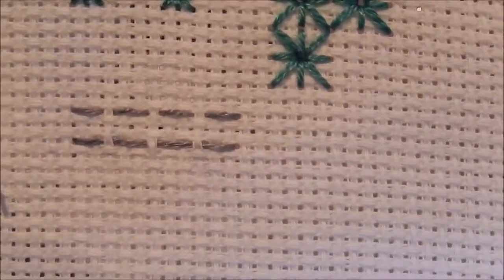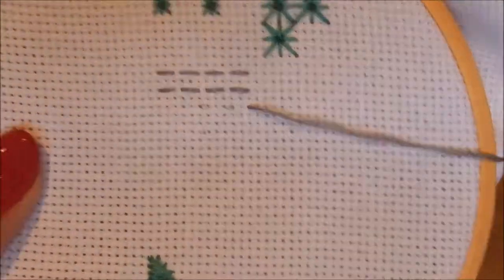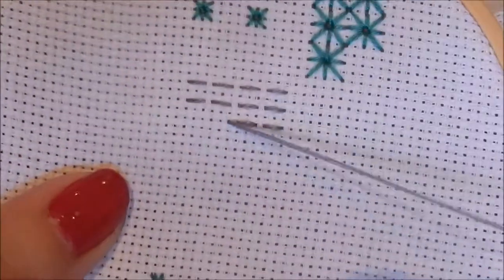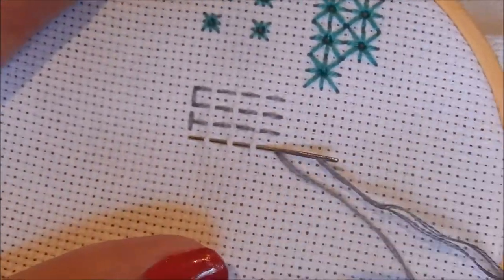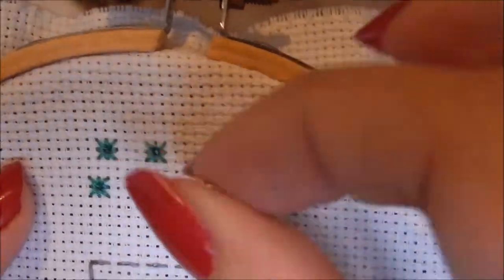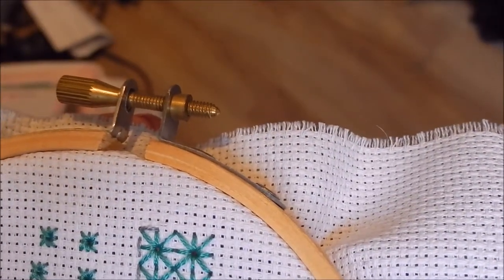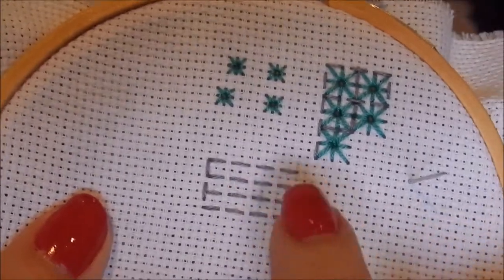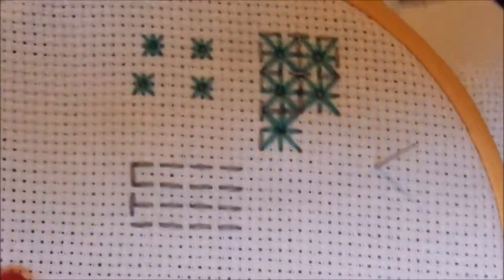Class five running stitch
Lets take a look at a foundation stitch in this lesson the Running stitch.
Check out latest projects on Instagram @clairesstitchingcorner